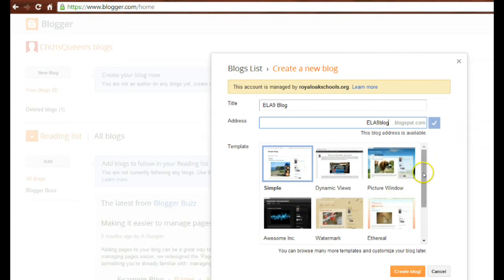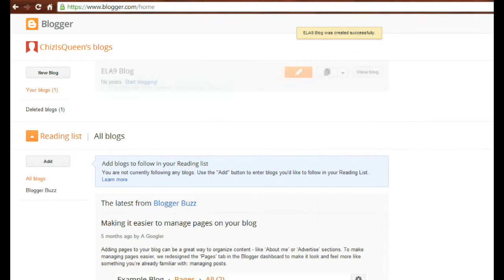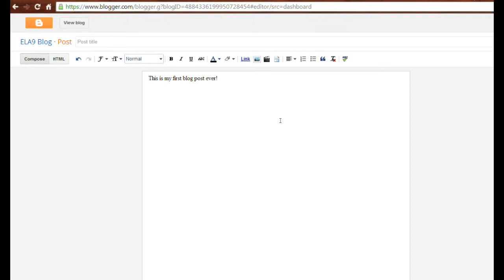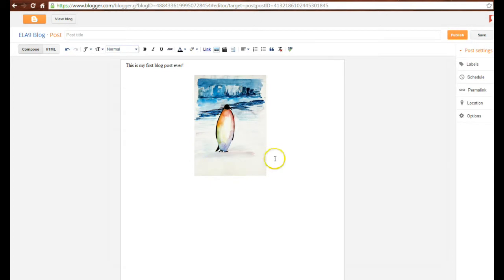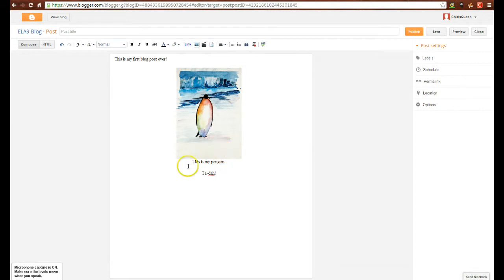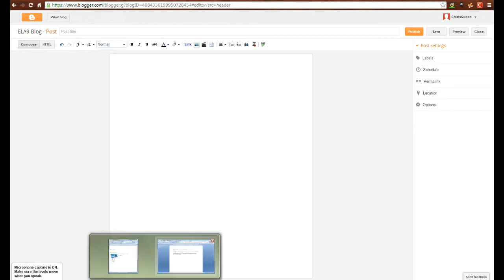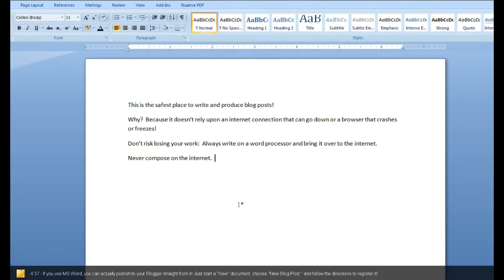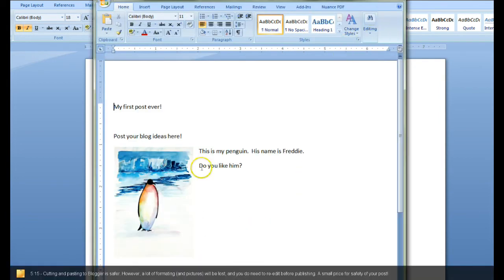Creating a Blog on Blogger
For my ELA9 classes